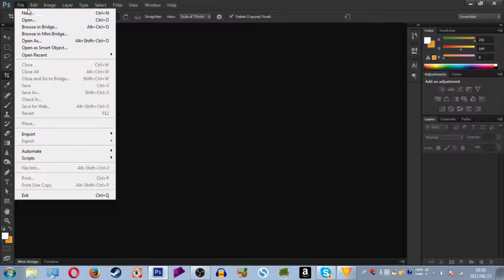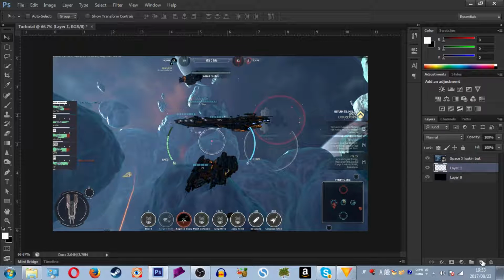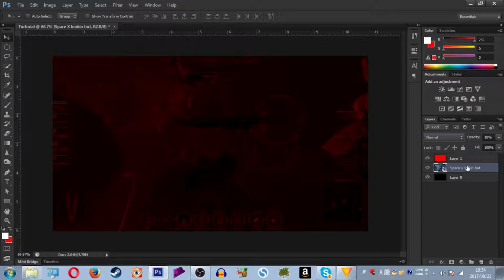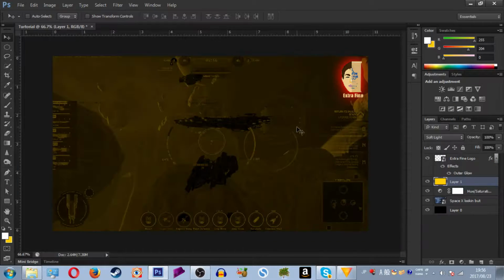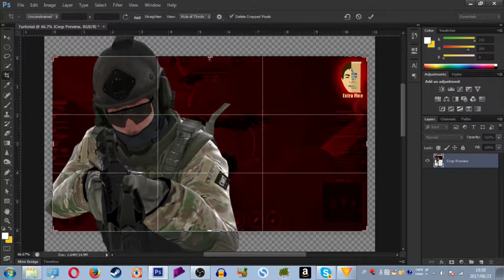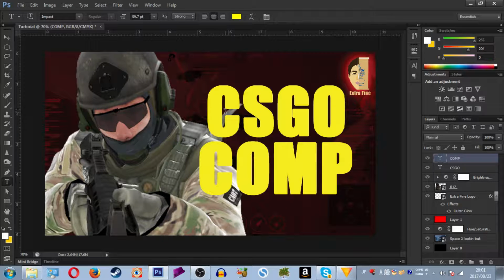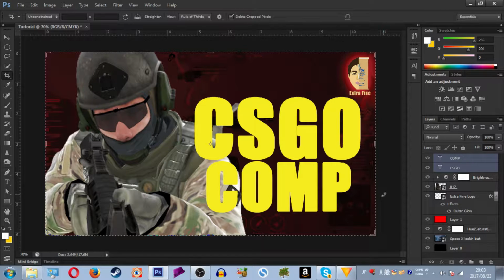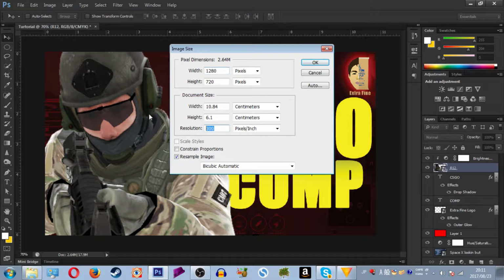HOW TO MAKE SIMPLE POPPING THUMBNAILS - Photoshop Tutorials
He is indeed correct.